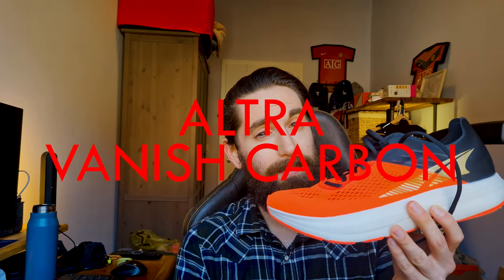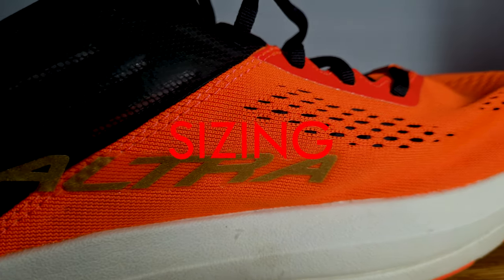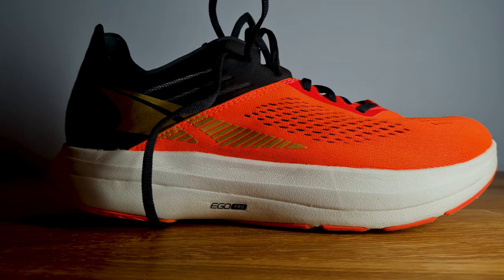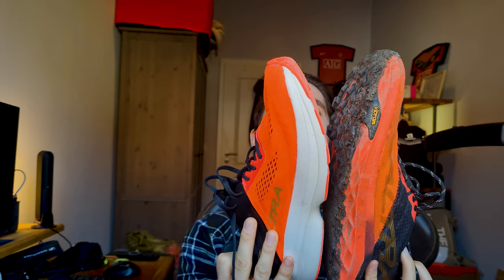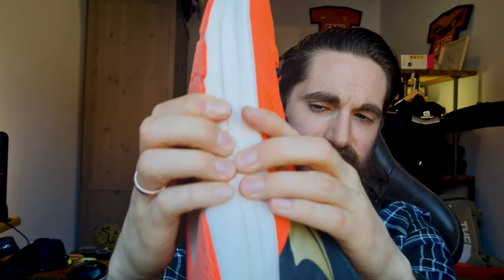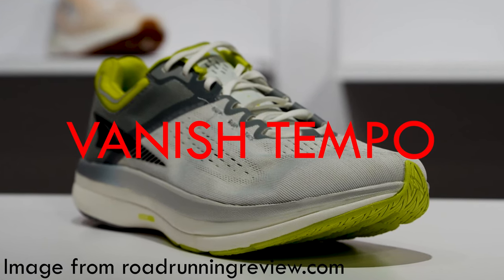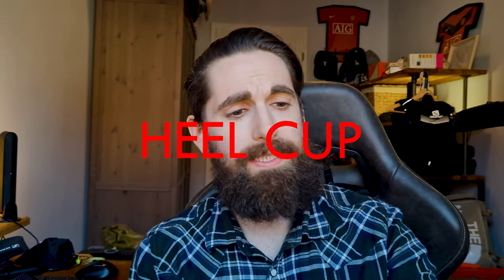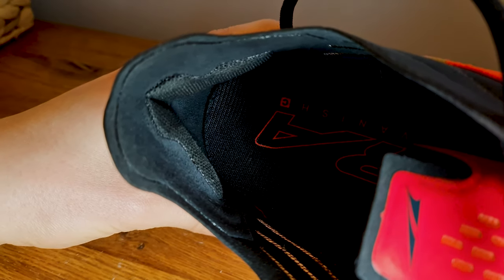Your Questions Answered about the ALTRA VANISH CARBON and ALTRA VANISH TEMPO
A few days ago I shared my first impressions review of the Altra Vanish Carbon (Vanish C), which has recently been released. It is Altra's first carbon fiber plated running shoes. I bought this pair from a tiny local shop in Germany with my own money, as I am not a sponsored YouTuber.
In this video, I talk about the durability, egopro midsole, carbon fiber plate, the fit and sizing, as well as answering many more of your questions.

I only run in Altra and zero drop, and I usually run in the Altra Torin and Altra Escalante, but this pair is more comparable to the Altra Rivera when it comes to footshape. With a massive 33mm stack height and the new EgoPro midsole, this is Altra's first attempt at a racing shoe.

My content is free to watch and I'm not sponsored to review running gear. If you do want to do more to support this channel, I have enabled the "Thanks" (♥ with $ symbol) feature on my videos allowing you to donate a small sum to the channel. All donations are greatly appreciated and it will all go straight back into the channel. Seriously.